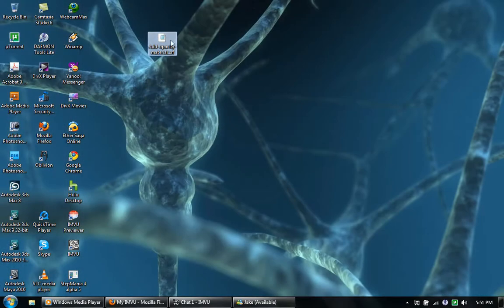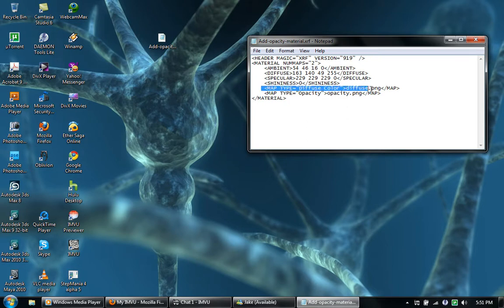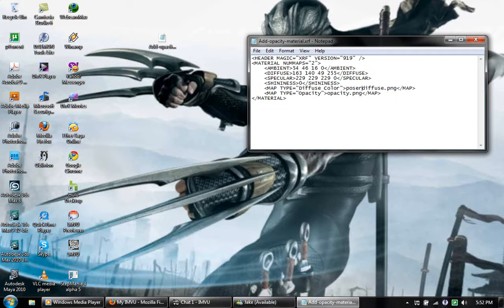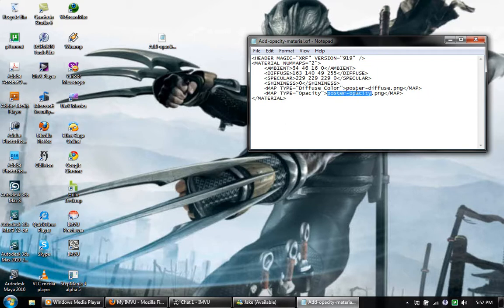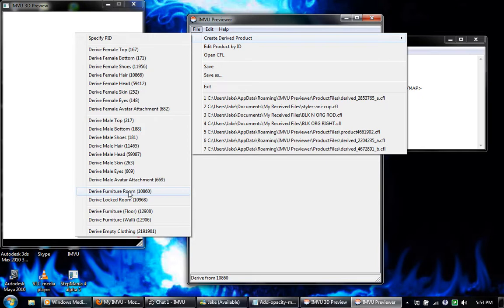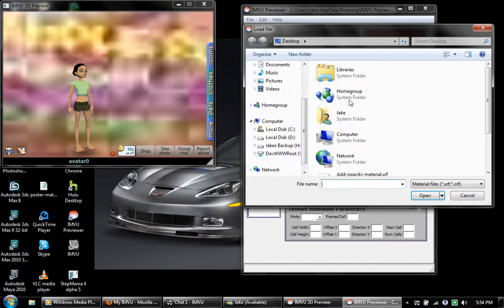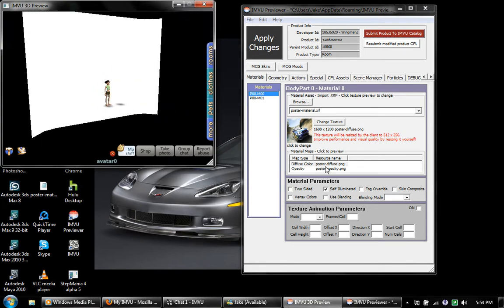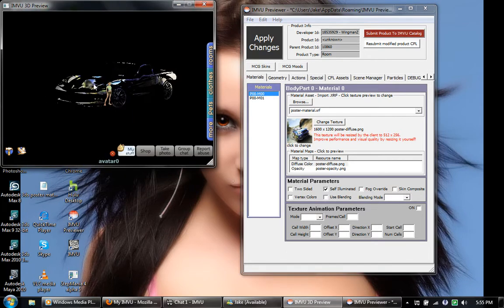add opacity to almost any product on imvu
how to add opacity to almost any imvu product

here is the xrf i used